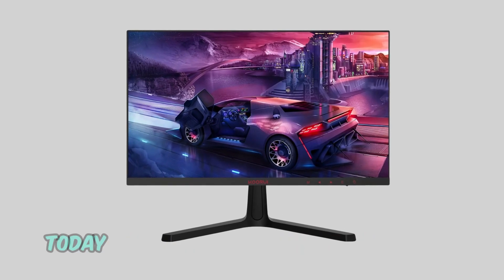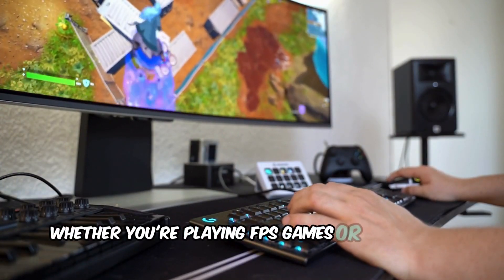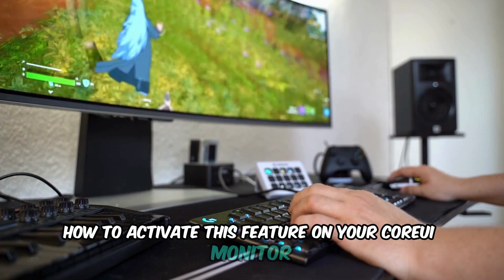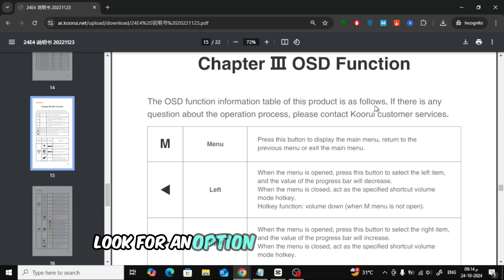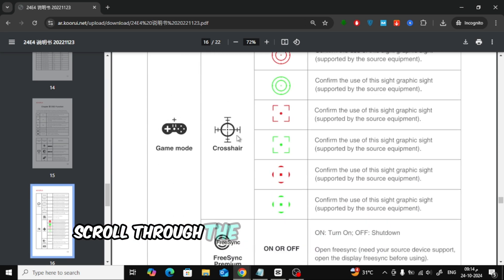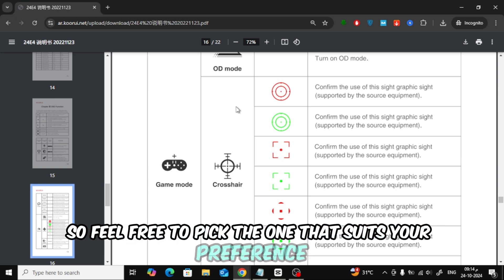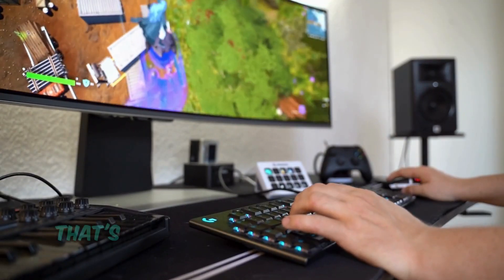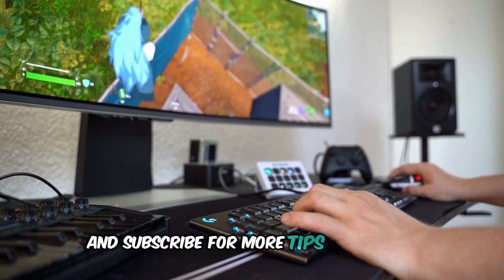How To Get Crosshair On Koorui Monitor | Quick Setup Guide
Want to improve your gaming experience with a crosshair on your Koorui monitor? In this video, I’ll show you how to easily enable the built-in crosshair feature, giving you that extra precision in FPS games. Follow along with this simple step-by-step guide to get it set up quickly.